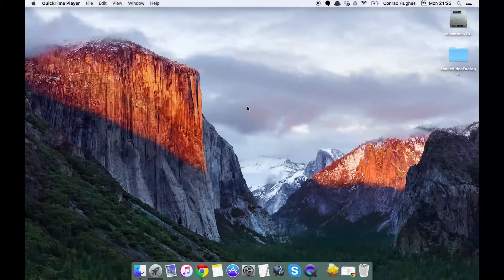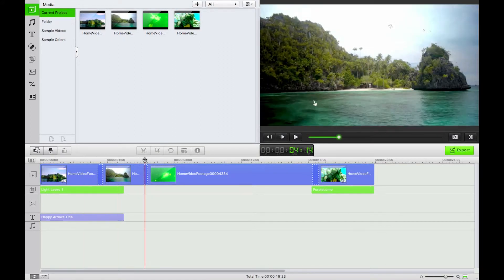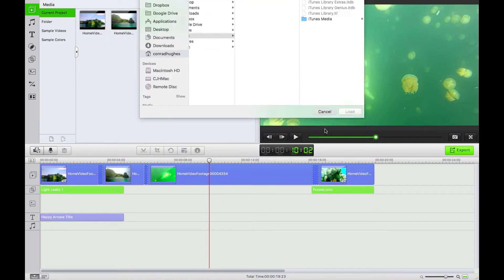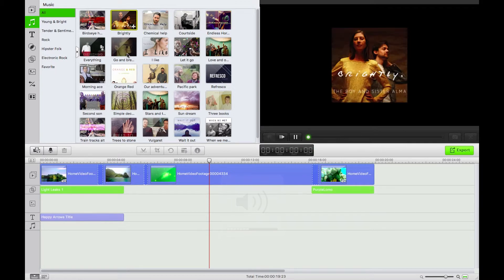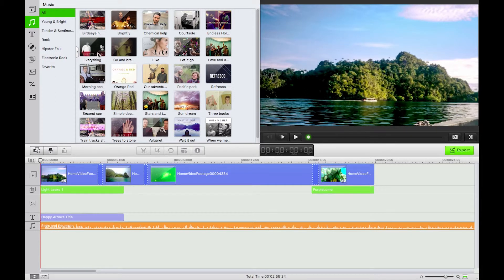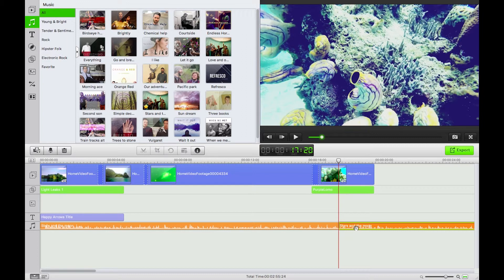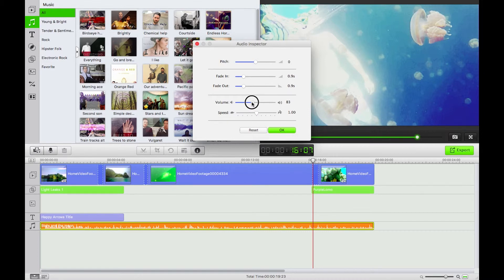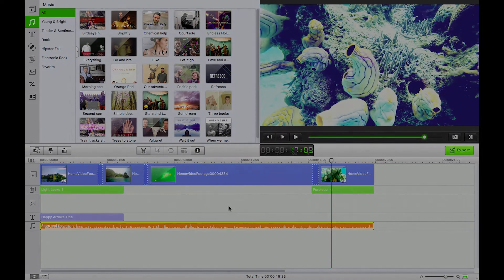Filmora Video Editor- How to Add Background Music to a Video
Filmora Video Editor has a large music library, allowing you to add background music of a video by selecting songs from the library. You can also import music from your iTunes library or local folder and add as the background music.